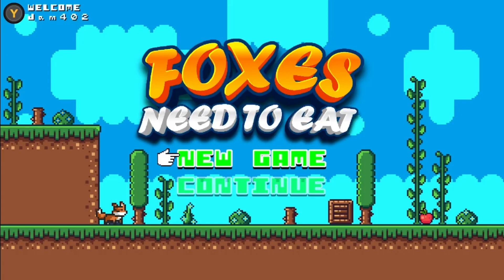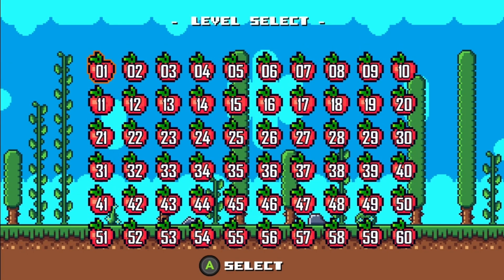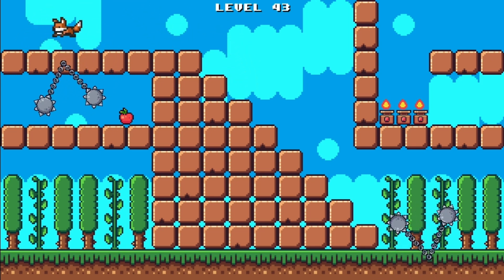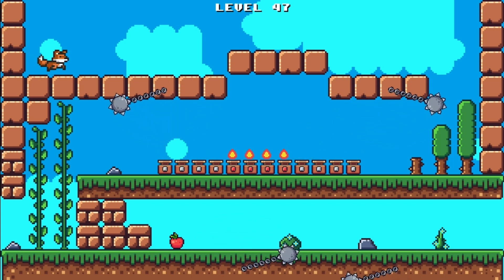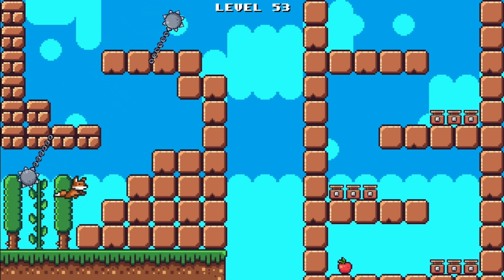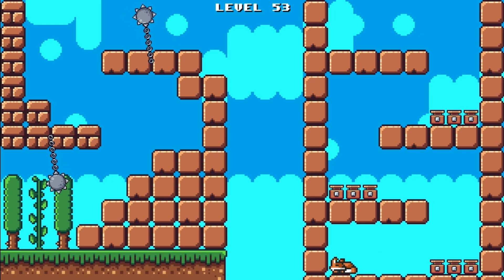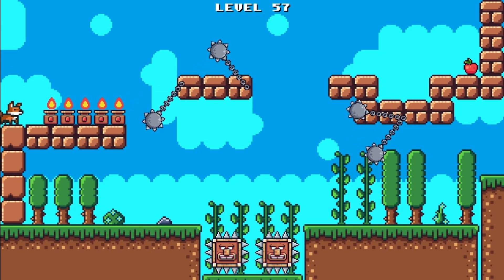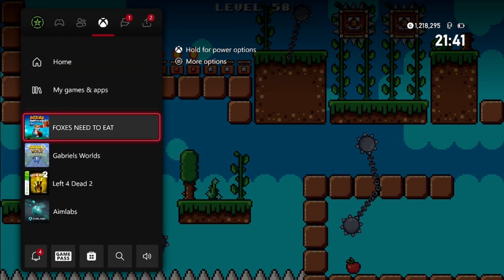Foxes Need To Eat 4000 Gamerscore Update Achievement Guide